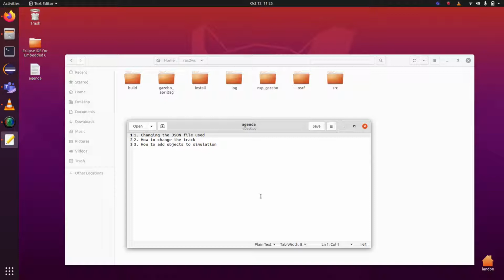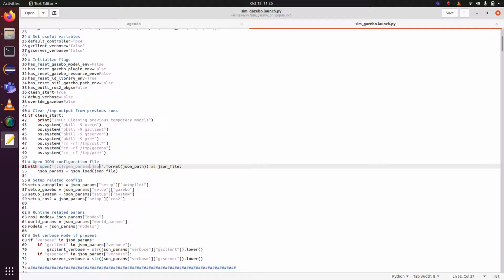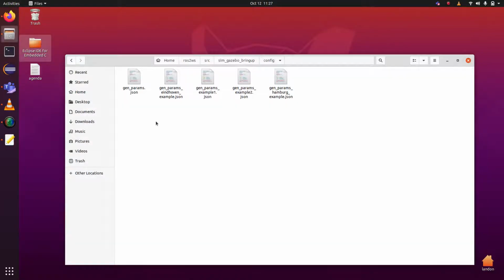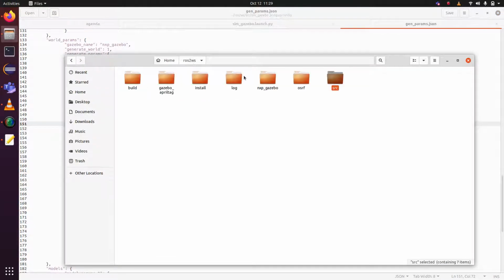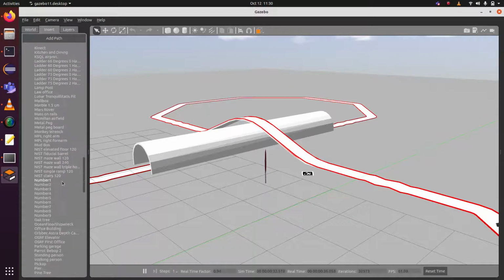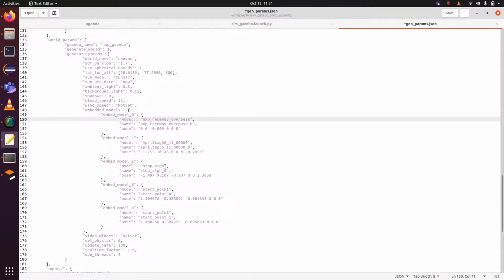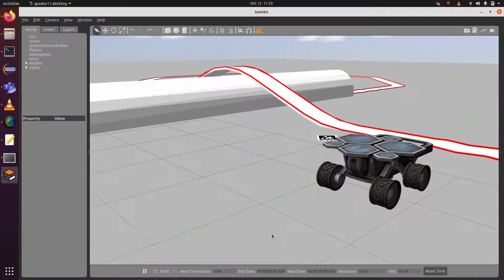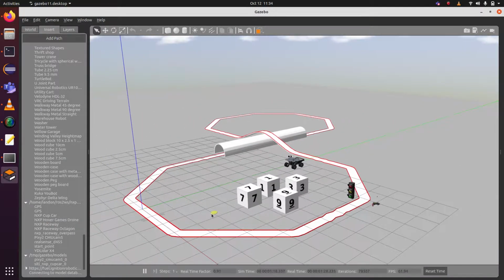NXP Gazebo - Editing the simulation environment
In this video, we show NXP Cup participants how to edit the NXP Gazebo simulation environment. This includes:

1. Setting which configuration file is used
2. Editing the track layout
3. Adding/removing objects from the simulation environment

-- Tags -- ignore --
NXP-CUP Gazebo NXPHoverGames Buggy3 RDDRONE-FMUK66 NavQ NavQ+ NXP Cup Gazebo